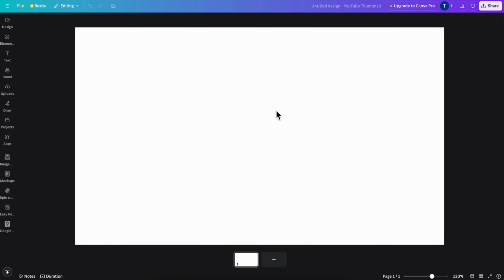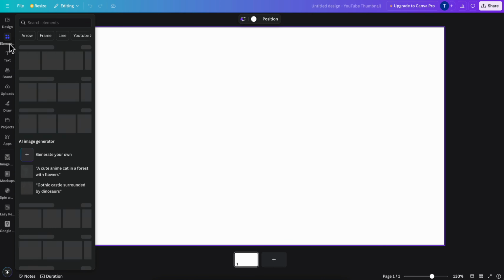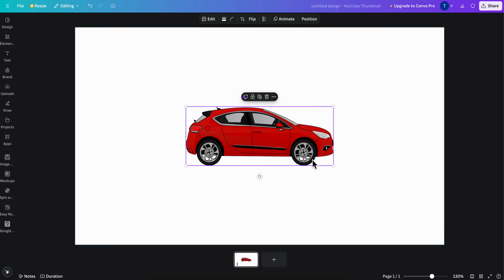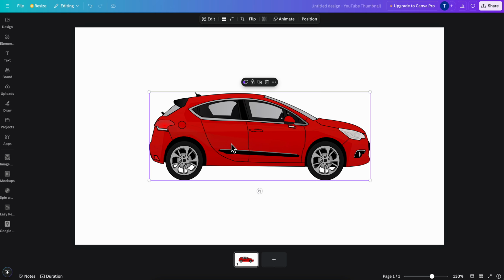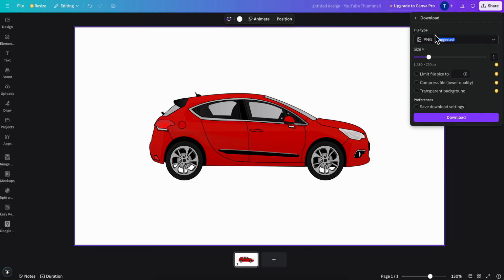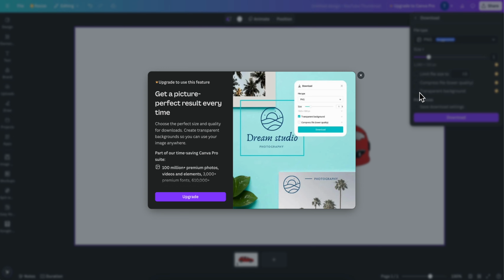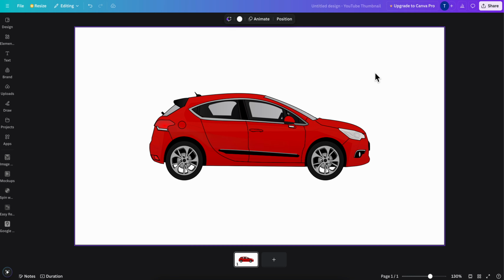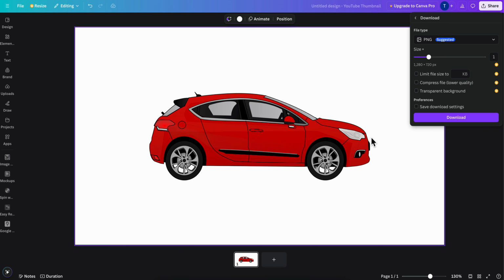How To Make Image Transparent in Canva Pc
What is the best way to make an image transparent in Canva?